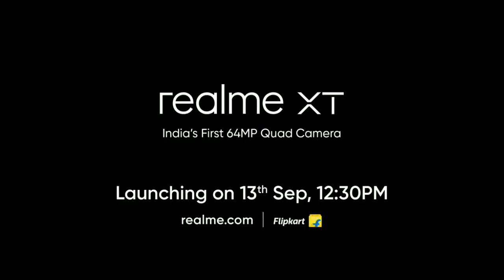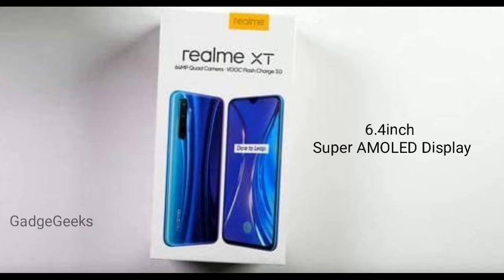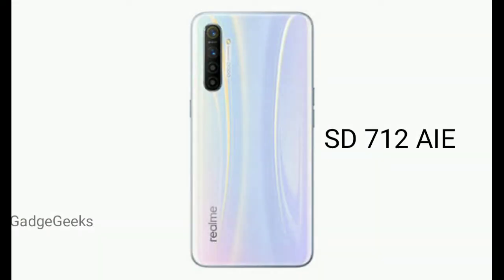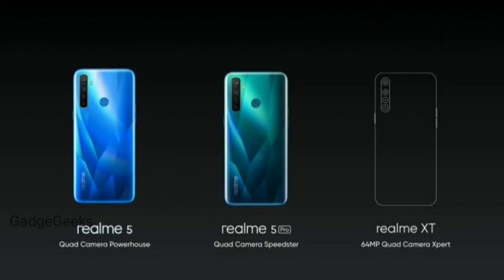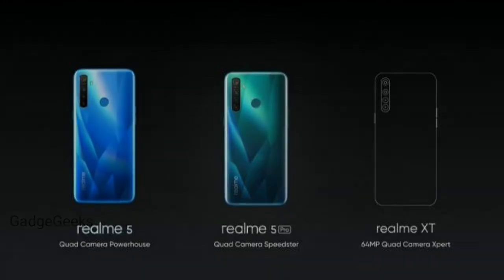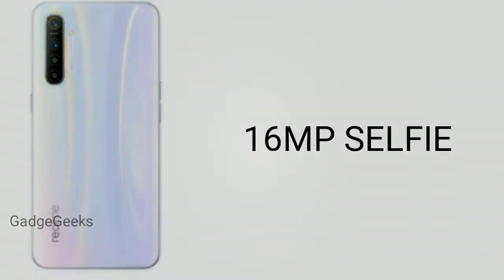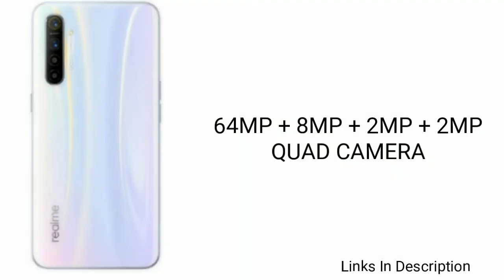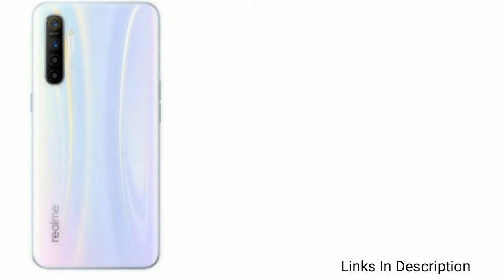Realme XT Official : Features, Overview & September 13 Launch